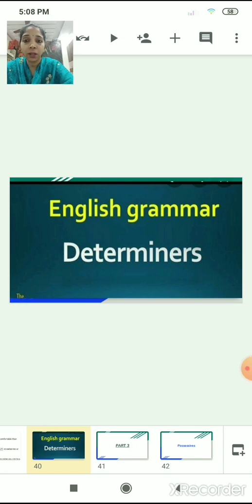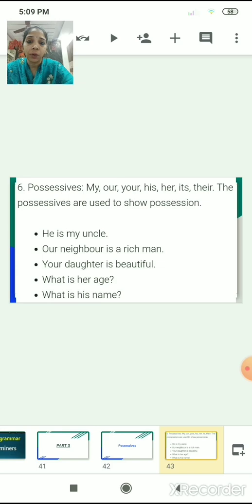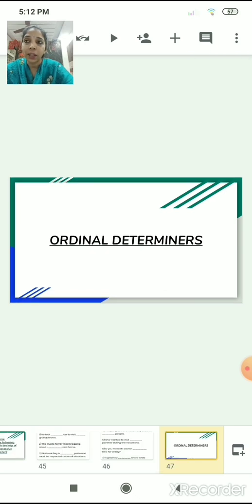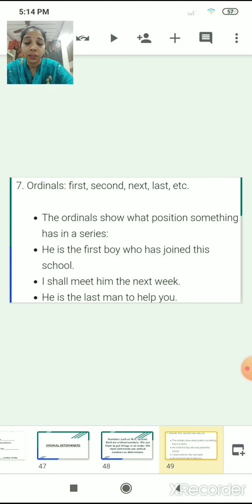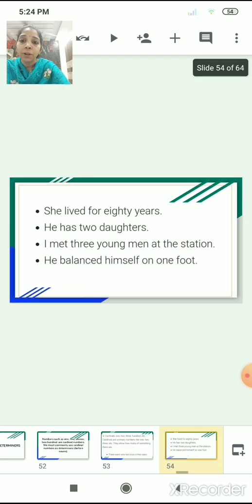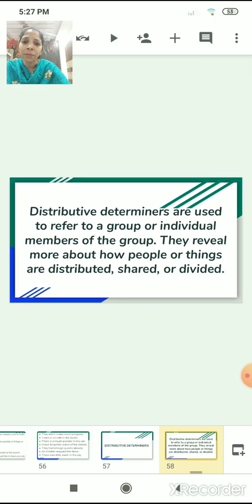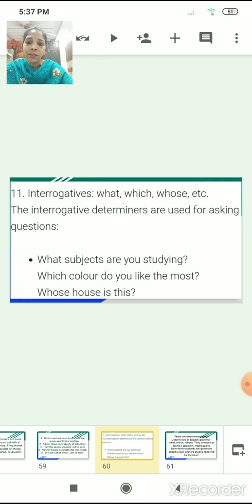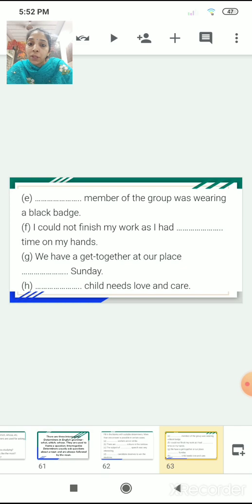CLASS_IX_X_ENGLISH_GRAMMAR_DETERMINERS_PART_3